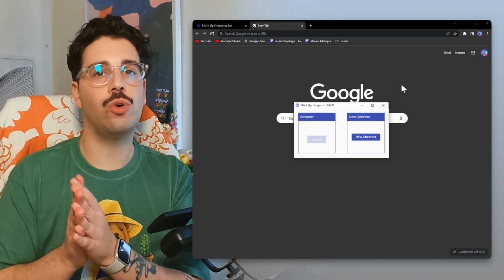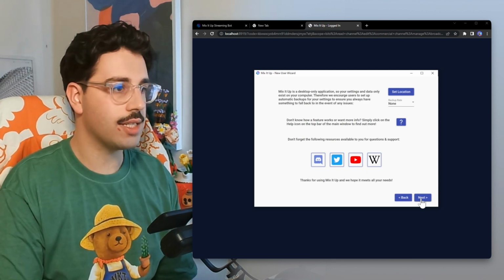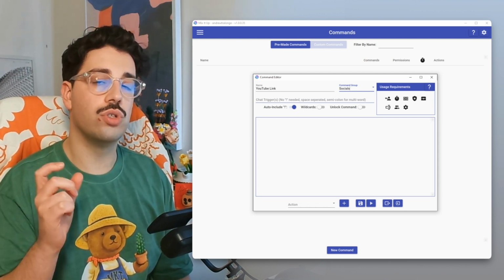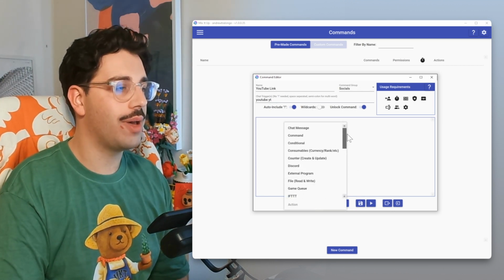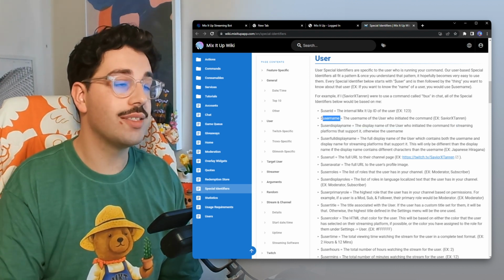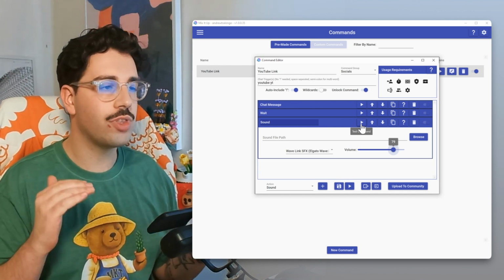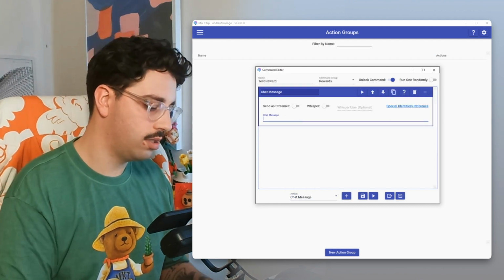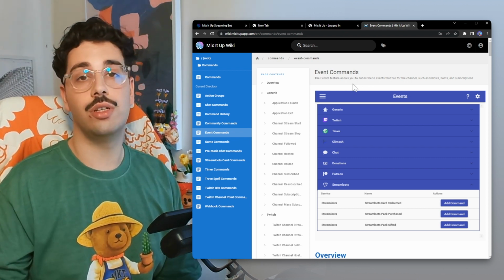Get started with Mix It Up! Chat Commands, Sound alerts, SFX, OBS, Wait and more! Mix It Up Tutorial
Hey, have you heard of Mix It Up? It's a great streaming bot that can do so many things! Even though I'm a Mix It Up Ambassador, trust me - Mix It Up is the only streaming bot software that you'll ever need.

It's got so many, features, integrations and possibilities that the sky is the limit! So today, we are going to run through what exactly you need to know to get Mix It Up up and running for your stream!

📑 Chapters
0:00 Intro
0:50 Downloading Mix It Up
1:46 The new installation wizard 🪄
4:52 The Chat
6:05 Chat commands
6:58 Command Editor basics
11:19 The Chat action, Special Identifiers & the Wiki
14:59 Testing our new command
16:15 The Wait, Sound and Streaming Software actions
19:06 Services
19:52 Action Groups
23:21 Events
24:16 Next steps

🖤💛❤️️ Acknowledgement of traditional owners 🖤💛❤️️
We acknowledge the Traditional Owners of the land on which we record and broadcast. We pay our respects to their Elders, past and present, and the Aboriginal Elders of other communities who may be here today.